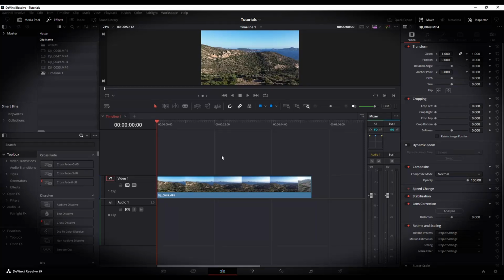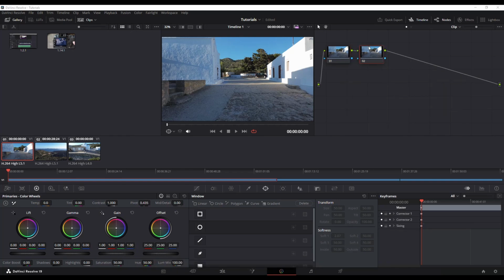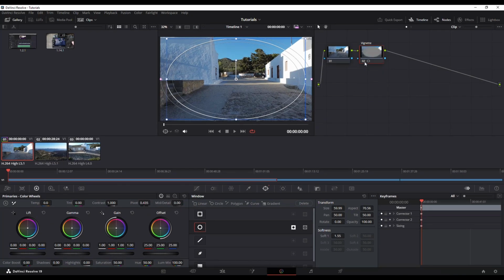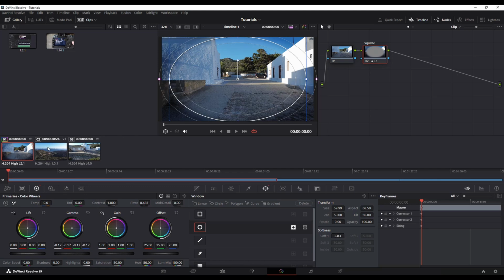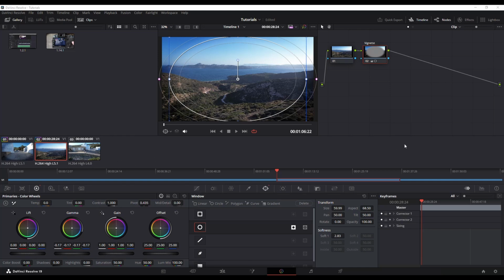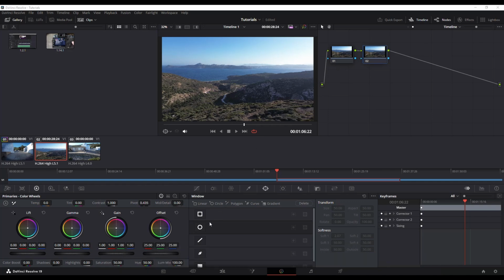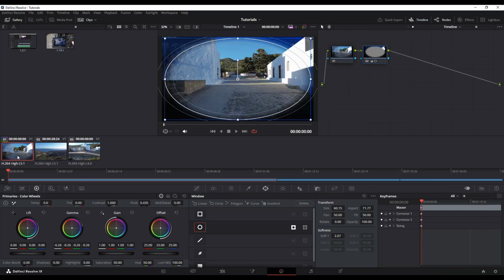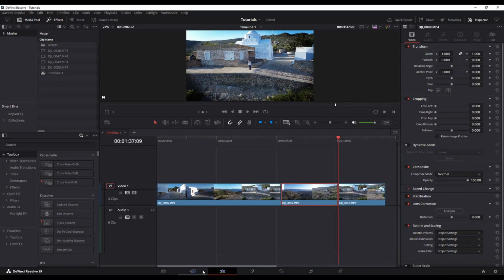How To Add Vignettes in DaVinci Resolve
This tutorial will walk you through how to add a Vignette to individual clips or an entire timeline, using layer masks, in DaVinci Resolve.